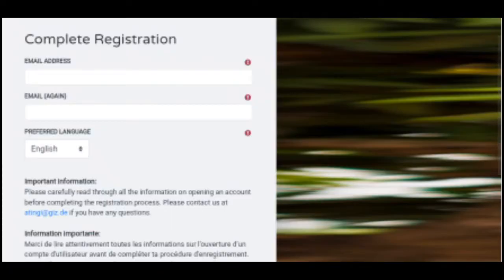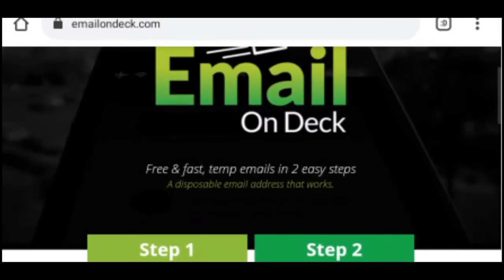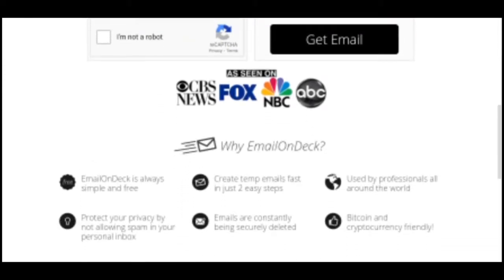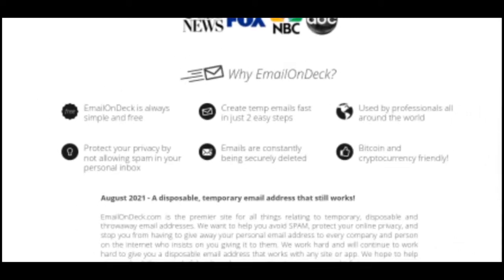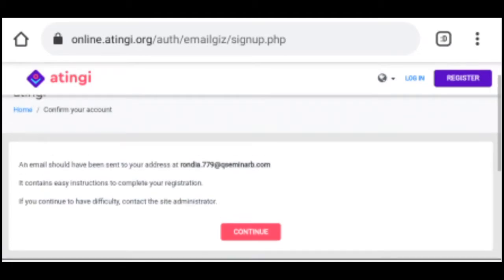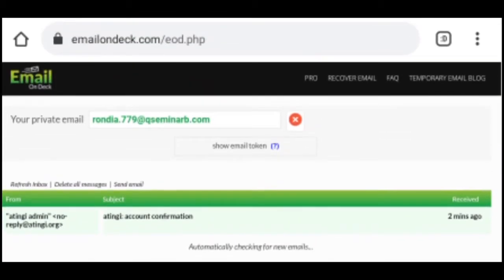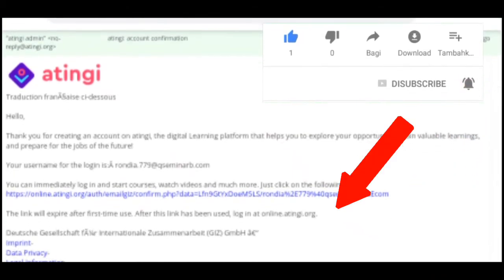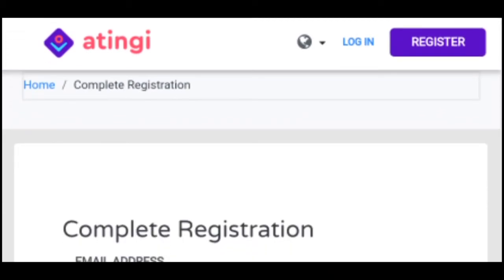How To get Unlimited Email Address for Online Registration (New Google trick )business email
createbusinessemail freeemailonyourown domain#howtogetafreecustomemailaddress#setupemailaddress#createbusinessemail#emailwithyourowndomain#freeemailonyourowndomain#getcutsomemailaddress#makeanemailaddress#tricktomakeunlimitedfacebookaccount#therealsuccessdude#comeupwithideasforkindlebooks#10minutemail - temporaryemailaddresssolution